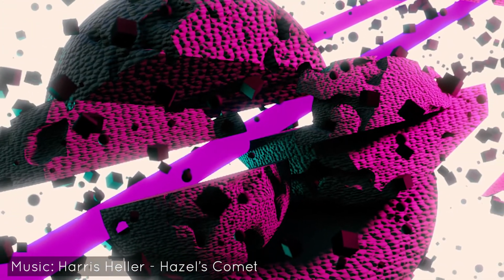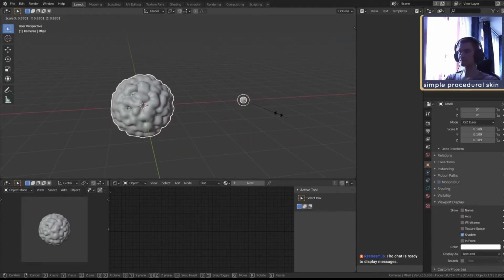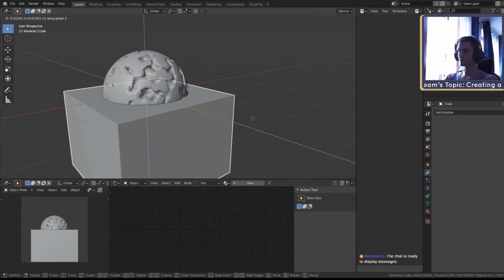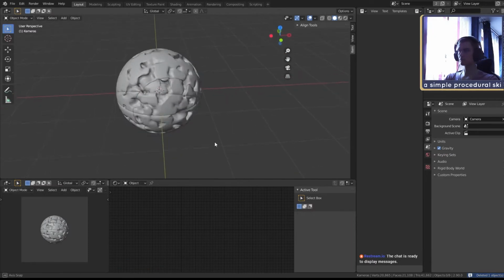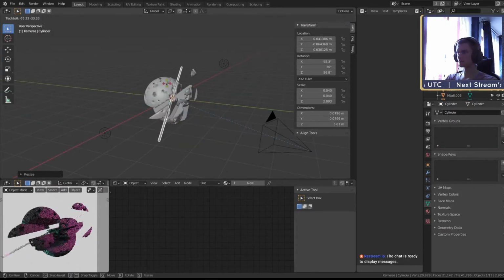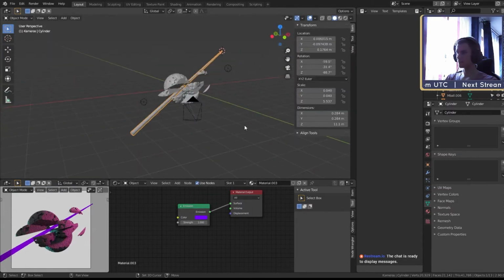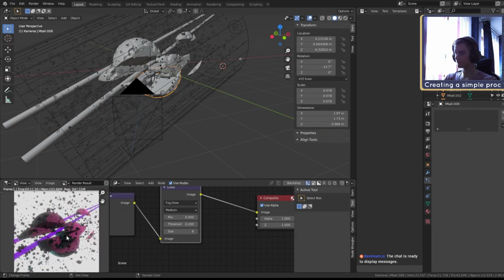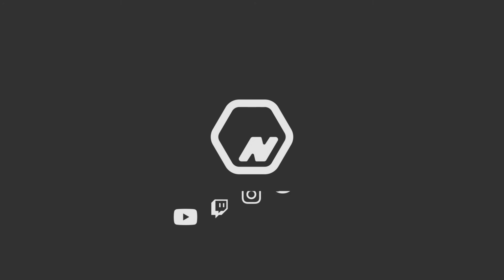A different kind of 3D Modeling in Blender 2.92 | Daily Quick Sketch 33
Particle systems are a great way to not only fill your scene with thousands of objects in a matter of seconds, but they can also be used to model various different objects. In this video I use metaballs as particles to create this bumpy, organic looking sphere/planet.